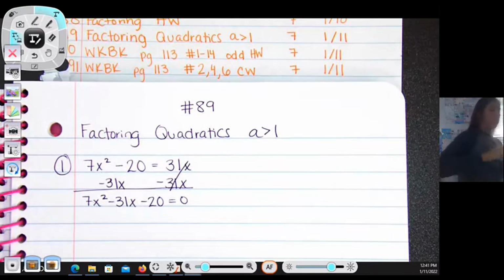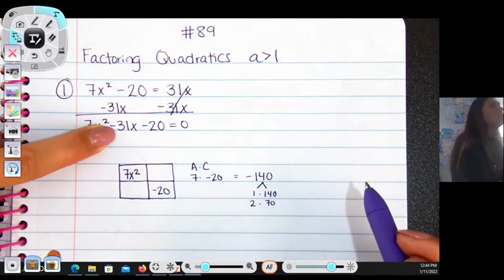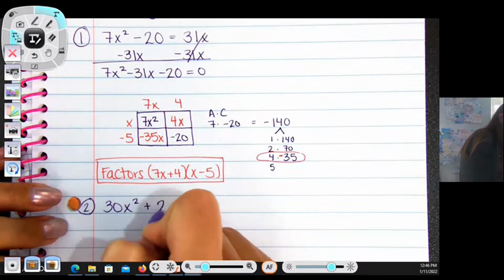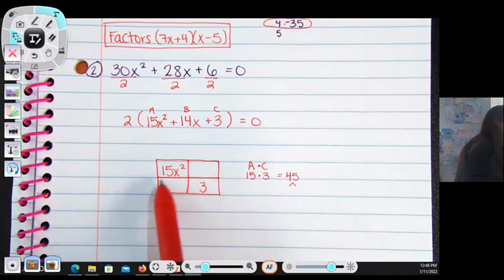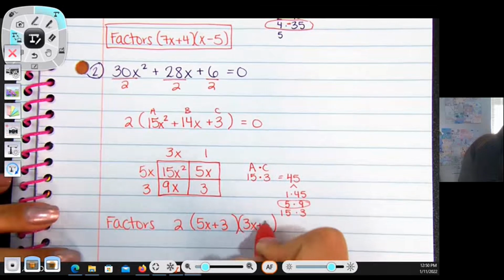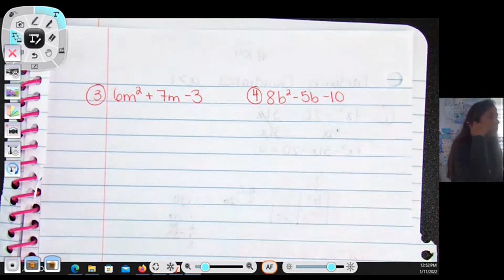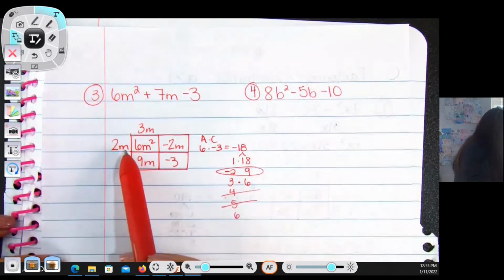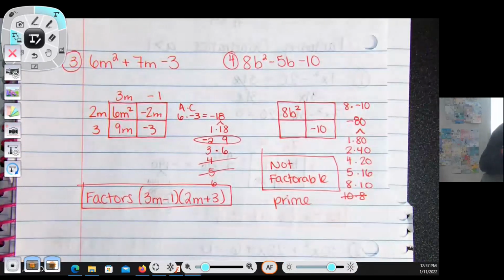Factoring Quadratics Day 2 1/11/2022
Factoring when "a" is greater than 1